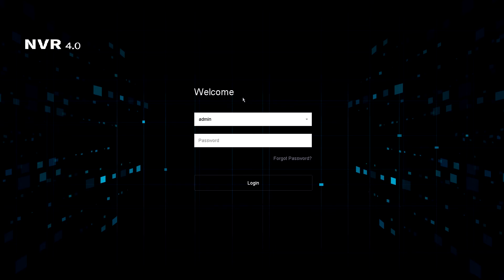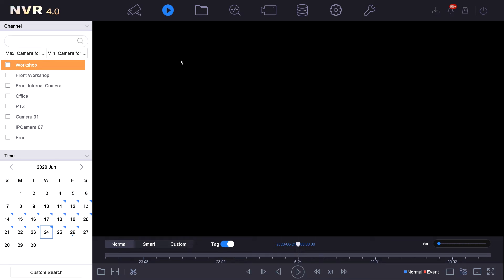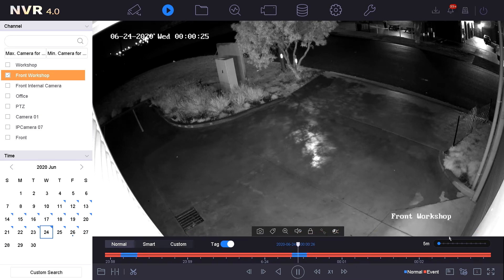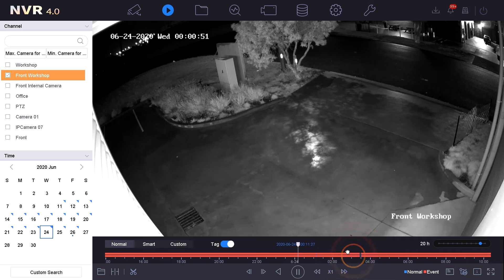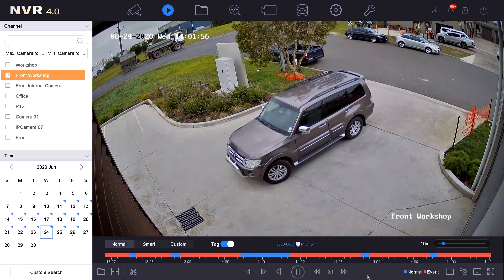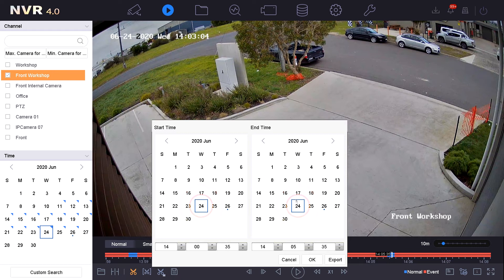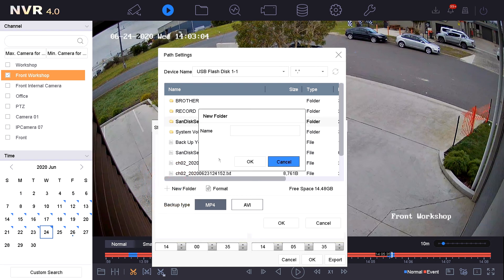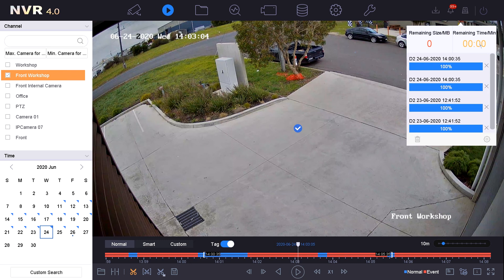How to export playback on Hikvision NVR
Exporting playback footage on a hikvision NVR recording unit to a USB.